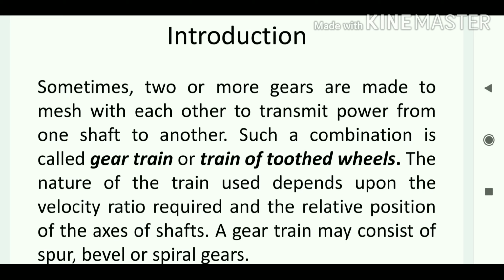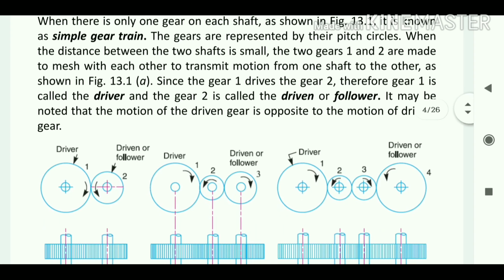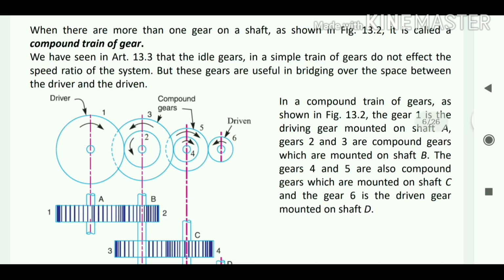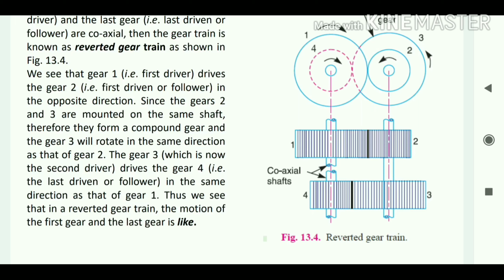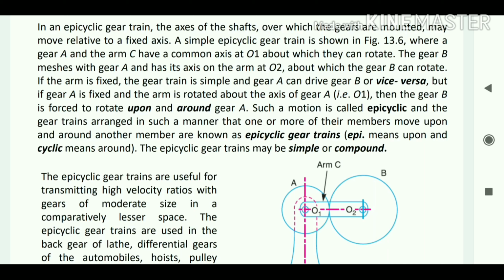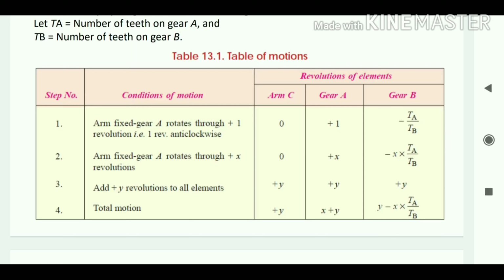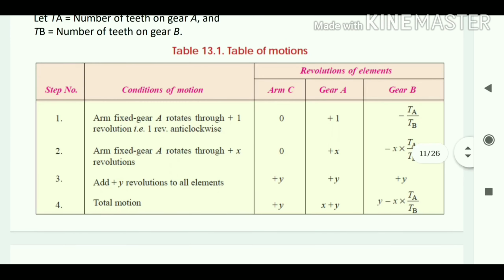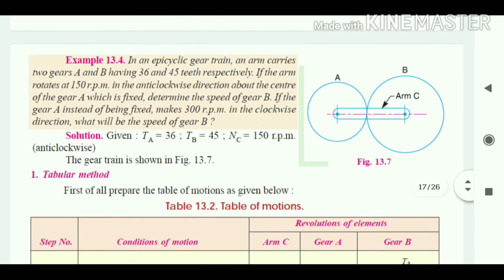Gear Trains by RSNehete